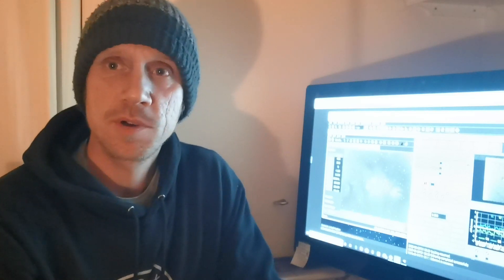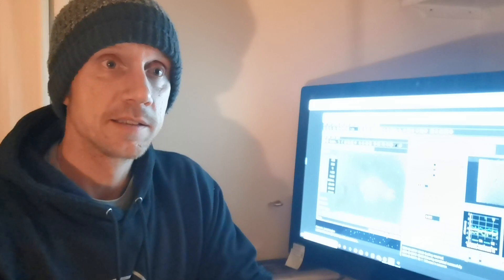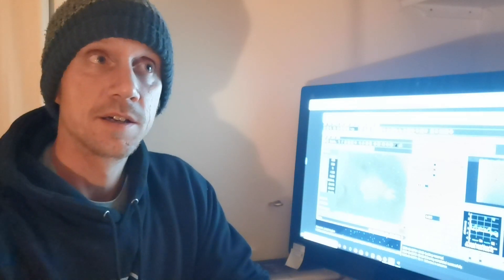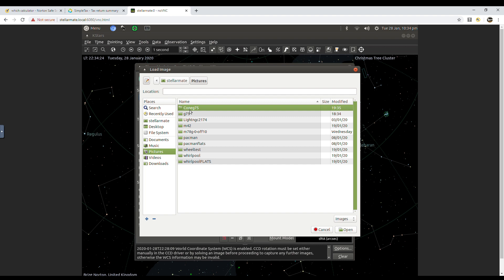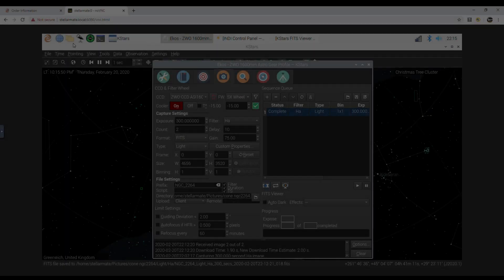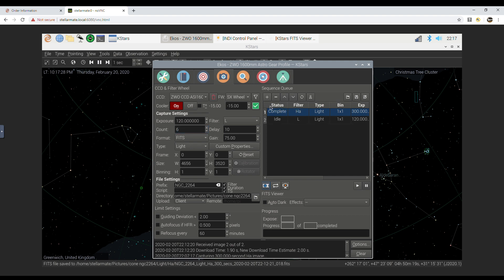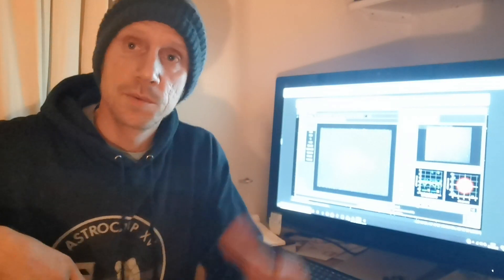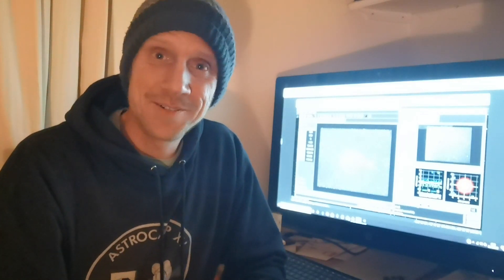Astrophotography: cone nebula, plate solve, zwo 1600mm, skywatcher esprit 120 on stellarmate pi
During February over a few rare clear nights we photographed the christmas tree cluster and cone nebular displaying a vibrant star cluster surrounded by beautiful hydrogen alpha gas and dust.
Being thousands of light years away from earth this is an amazing sight to behold!!
watch how i set up my photo schedule and position the object centred in the frame using a useful plate solving tool in the software.